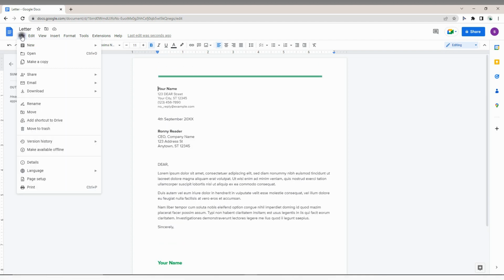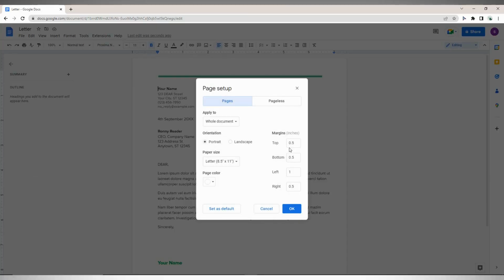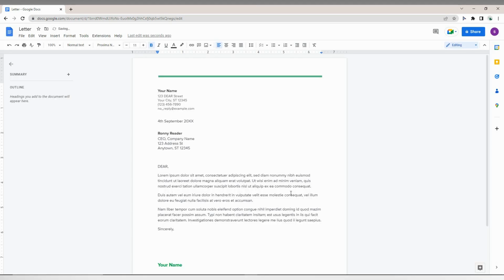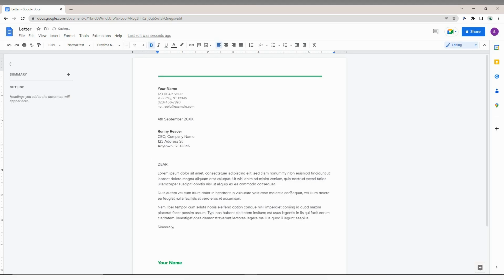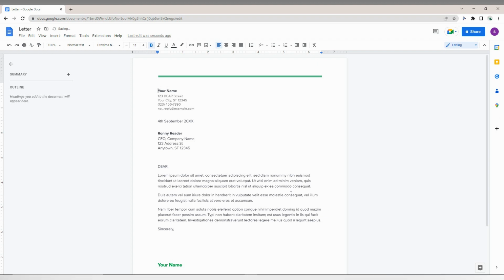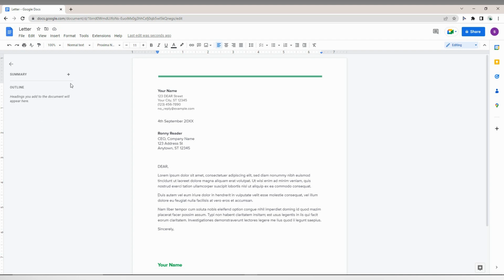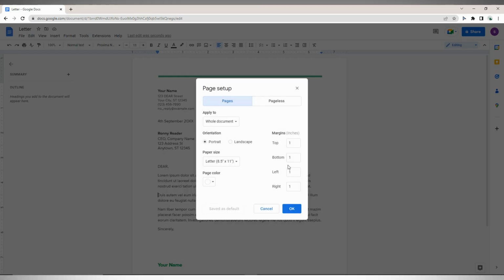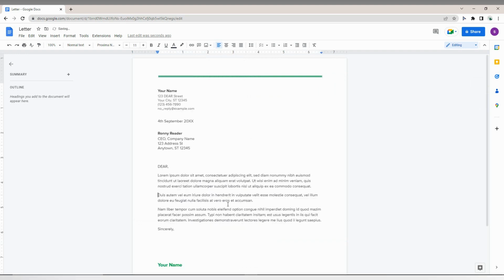How to make 1 inch margins on Google Docs one inch margins google docs